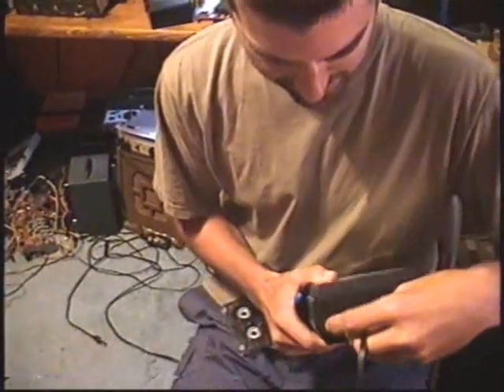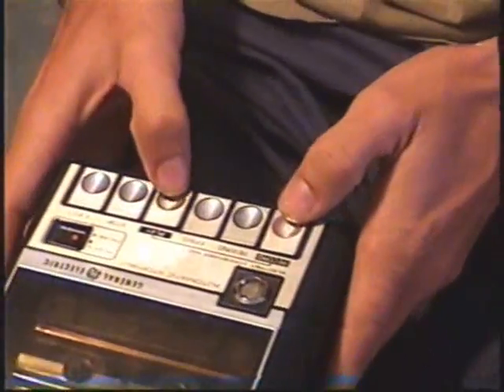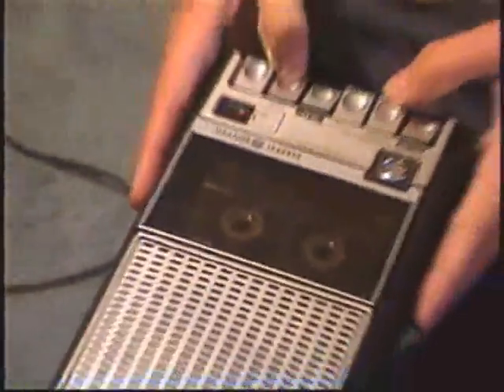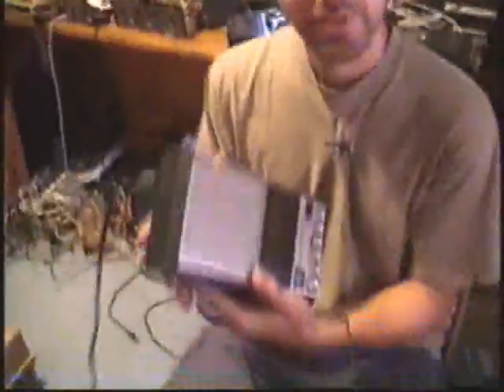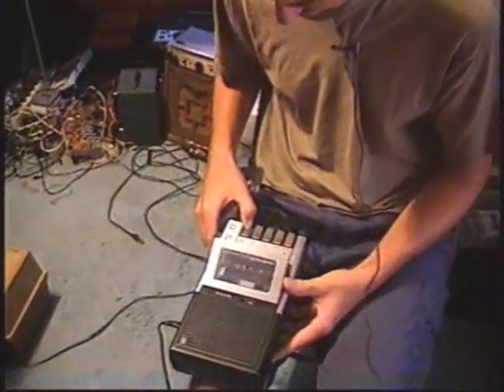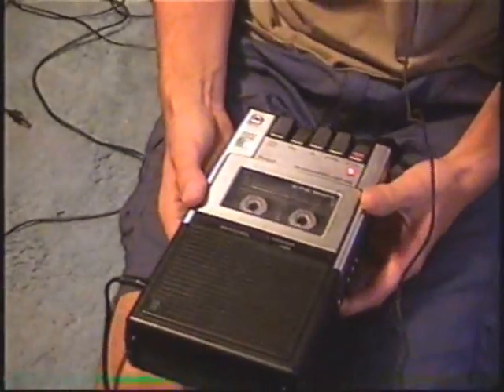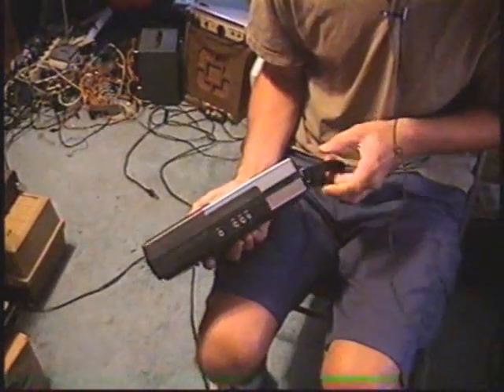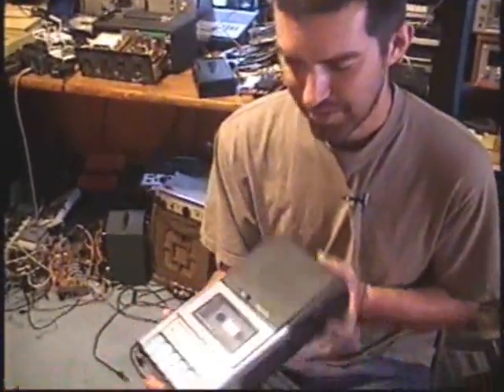John (jrcstudios) sees cassette recorders from his childhood!!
When he was 5 or 6 years old, he had a GE recorder, as shown in this video. His brother had a JCPenney. Watch this video to see John try out certain recorders that he has not had his hands on since he was a wee little child.

The video was recorded on Betamax using a Sony SL-5000 VCR.